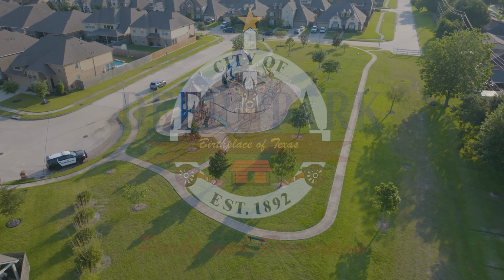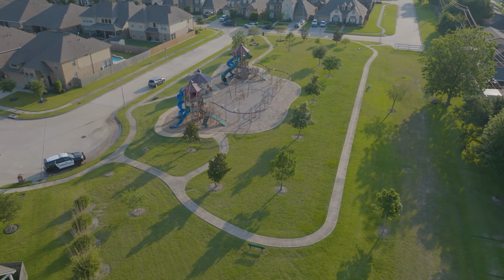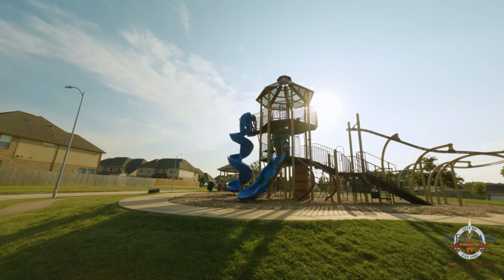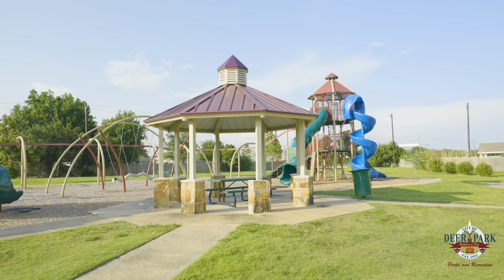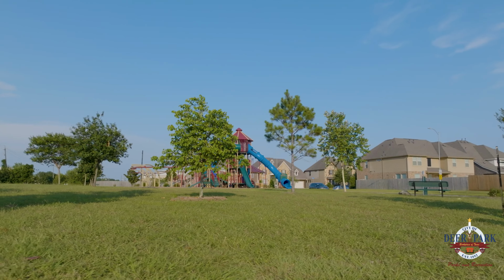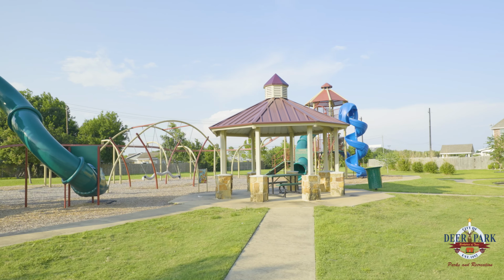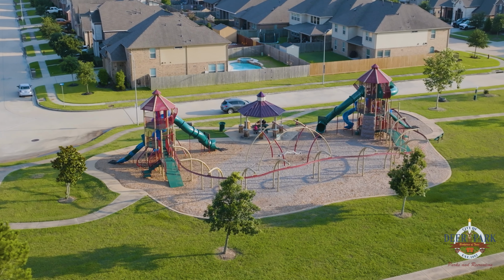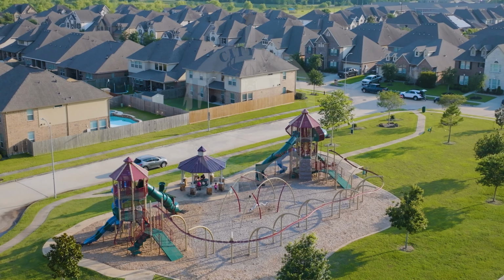Cottonwood Park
Welcome to Cottonwood Park, one of Deer Park's most exciting and family-friendly destinations!

In this video, we highlight the park's fantastic features, including one of the largest play areas in Deer Park, complete with an exhilarating zipline that kids will love. Watch as families enjoy hours of fun and adventure on the diverse play structures.

Cottonwood Park is also home to a beautiful gazebo, an ideal spot for picnics, gatherings, or simply relaxing in the shade. Its picturesque setting makes it perfect for spending quality time with loved ones.

Join us as we explore the vibrant and inviting Cottonwood Park, a place where fun and relaxation come together to create unforgettable memories. Don't miss out on discovering this wonderful community treasure!